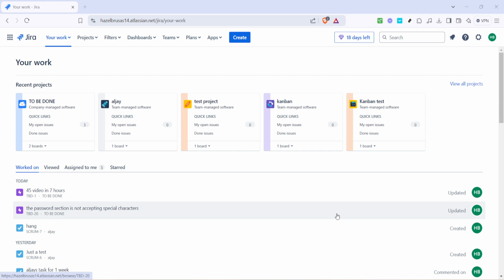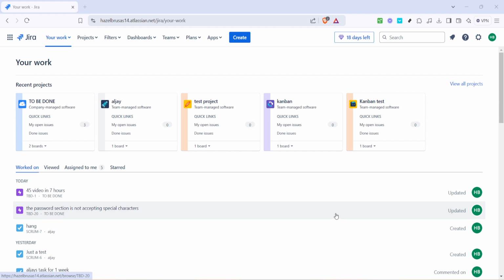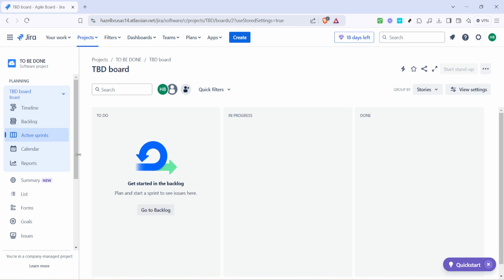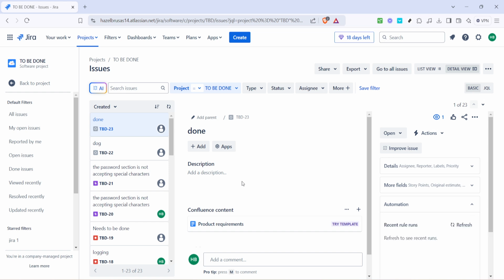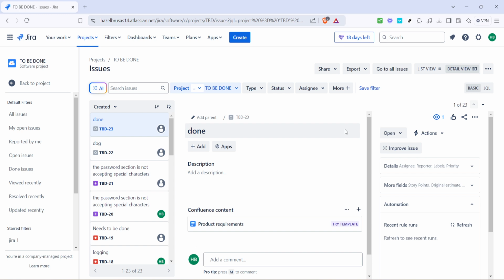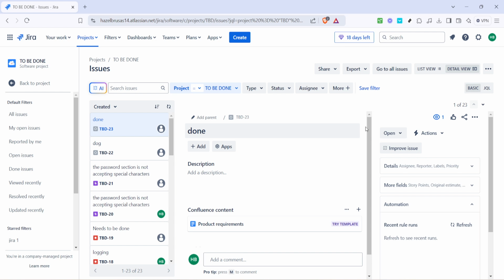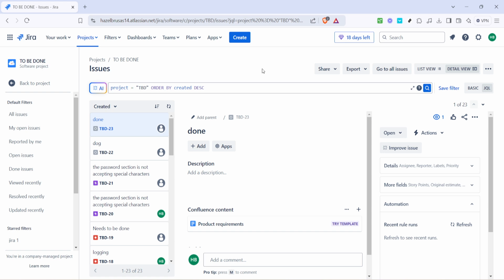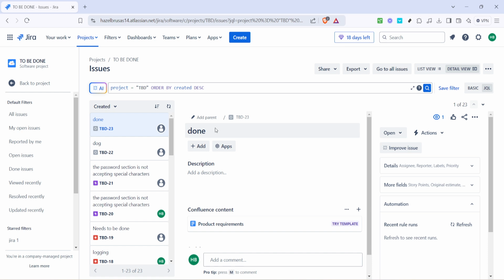How to Sort in Jira Query (Full 2025 Guide)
In today's video we will show you how to use jira,jira jumpstart guide,how to use quick filters in jira,beginners guide to jira,how to use confluence in jira,how to fix user can't close sprint in jira,how to jira,how to learn jira quickly,how to create power bi dashboard (report) in 7 min,how to make the default dashboard in jira private,how to learn jira,how to create components in jira,introduction to jira,jira guide,new to jira,how to create jira project